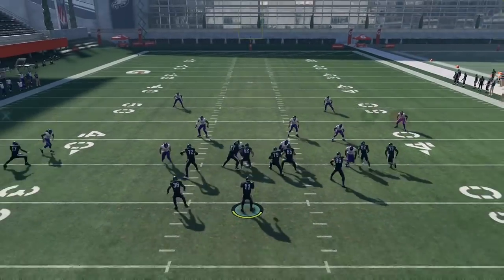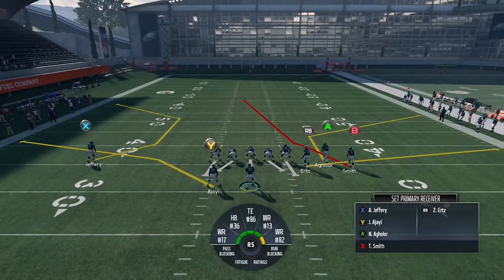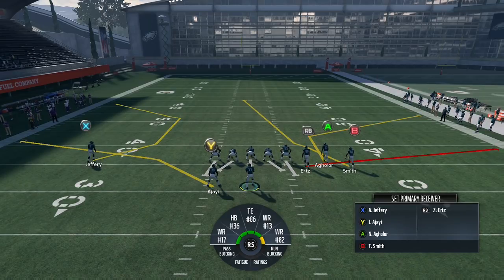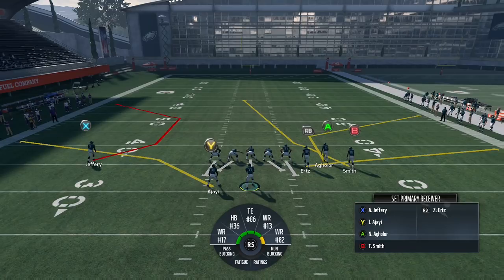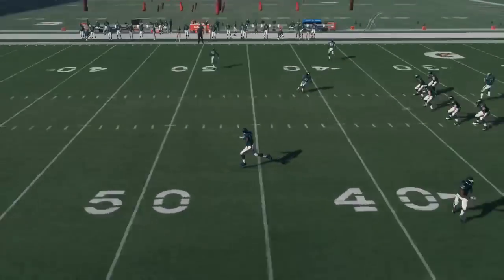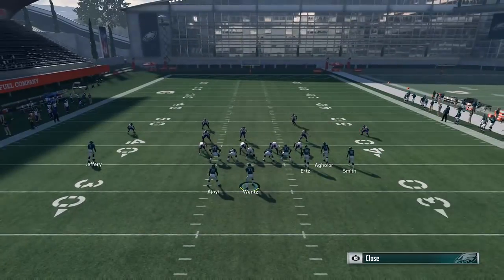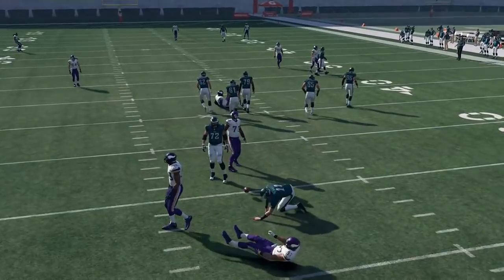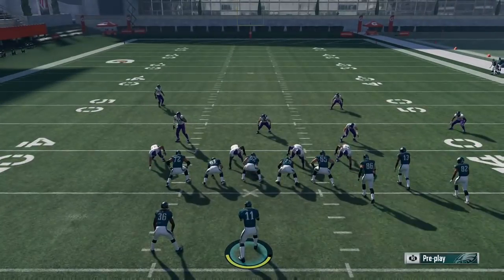Turning "C" Routes into Post Routes | Playmaker ANYTHING | Madden 18 Tip of the Year Candidate!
For this Madden 18 tip I'll be showing how to create unstoppable schemes using both the playmaker and target passing features.